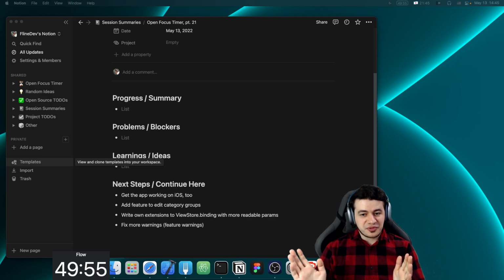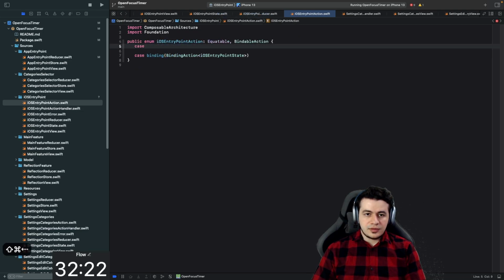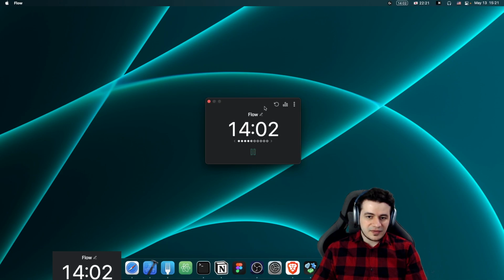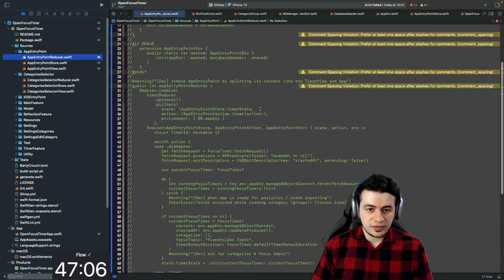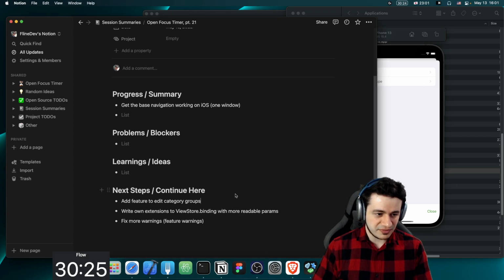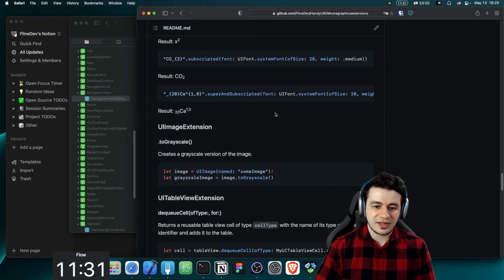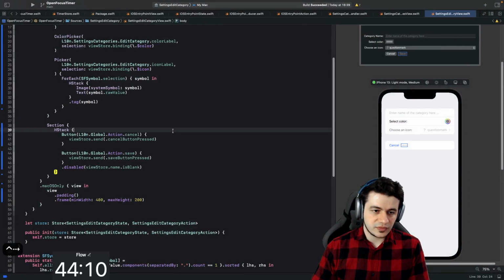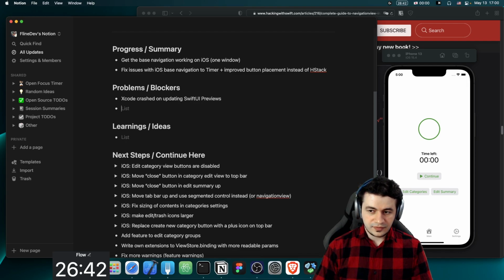[iOS Dev] Open Focus Timer, pt. 21 | SwiftUI Mobile App Development